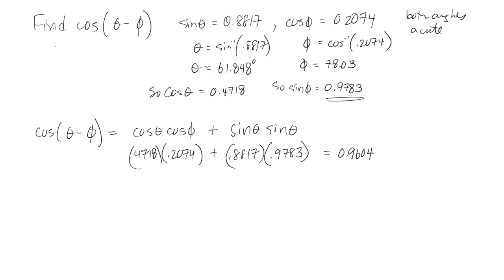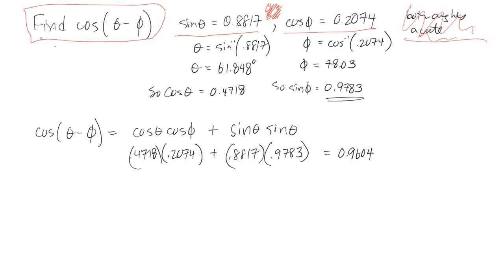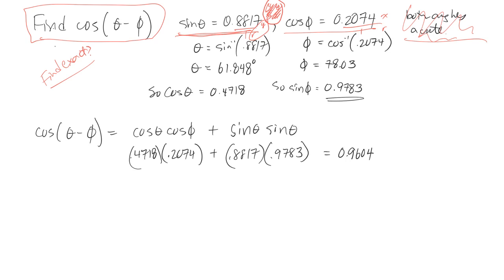16s2 mth0095 difference identity